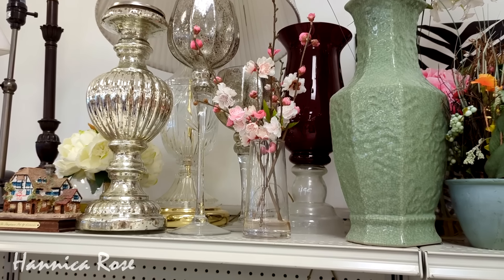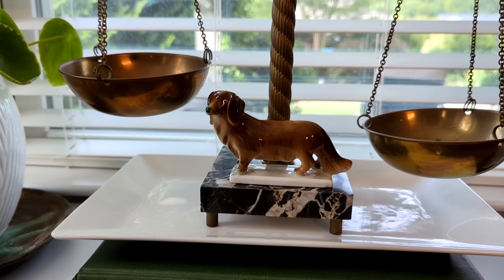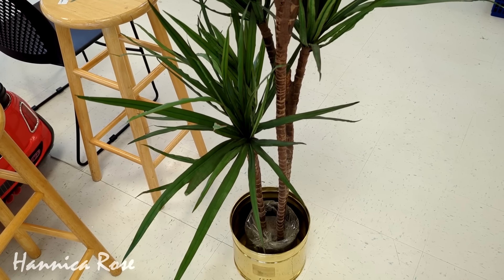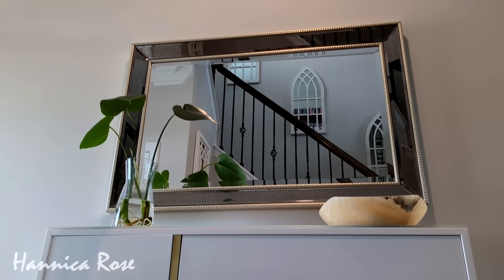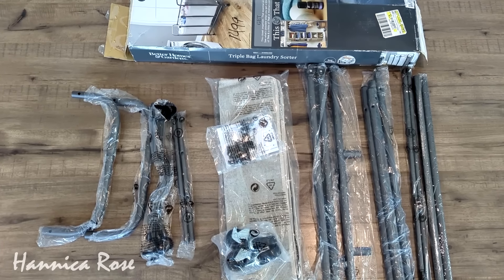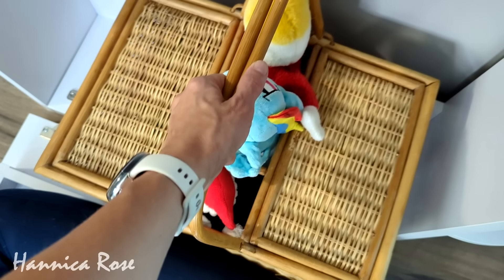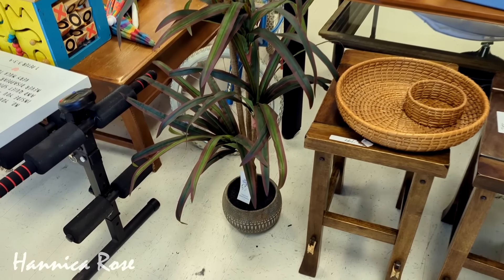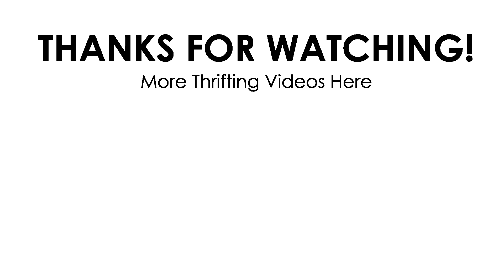MY FAVORITE STYLED GOODWILL THRIFT FINDS COMPILATION | THRIFTING IN 2024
SHOP TODAYS VIDEO

📚💡Vekkia Booklight 👇

❓❓FAQ❓❓

***Who is Hannica Rose?
Hannica Rose is the combination of my name (Jessica) and my daughters name. (Hannah) We use to film videos together when I first started uploading to YouTube and it just stuck. 😃

***Are you a reseller? Do you have an Ebay or Etsy shop?
No, reselling is not for me. I go thrifting for myself, my home and i like to pick up gifts for friends and family. 😁 Thrifting will always be a relaxing hobby for me.

***Why do you leave so many nice/valuable items behind?
I like to share a variety of interesting items in my videos. I only purchase items that I need, or I really love. I try to practice intentional shopping at all stores I shop in. I never want to purchase something for the sake of buying it, just because it was cheap. I'm also not a reseller so there is no temptation to buy items based on its potential value.

*** Where do you thrift?
I thrift all over the central/eastern side of NC.

*** What Goodwill locations do you thrift at?
I thrift at all of the Goodwill locations in and around the central NC area. (There are ALOT) One "Goodwill Trip/Video" can contain footage from several locations. I batch film several videos at once in advance. When a video is released on my channel, usually a week or two has passed since I filmed the footage. I don't really remember which locations certain items were located at. 🤣

*** I saw something I really loved! Will you go back and purchase it for me if I pay you?
Unfortunately, I do not do any personal shopping or reselling at this time. If you see an item in a video its most likely already purchased for the reasons in the last question. ☝ (Merchandise moves off the shelves fast here)

***Why does your Goodwill use marker instead of price tags?
 Iam honestly not sure. I think it cuts down on time/turnover (pricing merchandise) and possible theft by removing or switching tags.

***How do you remove the marker prices?
I have never had a problem removing the marker off anything I've ever purchased.
I use the following depending on the material.
-Soap and Water
-Rubbing Alcohol (used most often)
-Acetone
-Magic eraser
-Sandpaper (used the least)

*** What breed of dog is peanut?
Peanut is an 8.5-year-old chiweenie. (chihuahua Dachshund mix)

*** I miss seeing your daughter, will she be in any future videos?
Hannah no longer wishes to participate in my videos. She has a very busy teenage life and I respect her privacy. She says hello and wishes you all the best! 💕

💡lighting equipment used:

🎙️Audio Equipment Used:

In today’s video I’m going to take you thrifting into Goodwill. I will show you some fun and interesting things I saw while thrifting as well as a small haul at the end of the video. I hope this video gives you some "Thrifting Inspiration”! :)
 There are beautiful, unique and inexpensive secondhand treasures just waiting for you. These items can be found at your local goodwill, Salvation Army and other thrift stores in your area. Thrifting can be a challenge but very rewarding and worth the hunt! Some of my favorite things to thrift for are home décor items, name brand clothing, vintage items and anything unique or handmade!